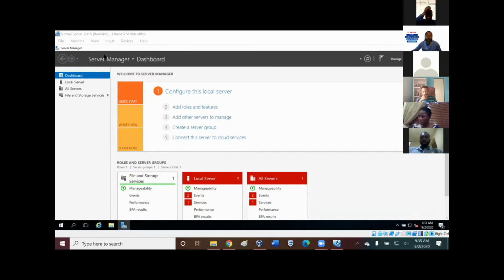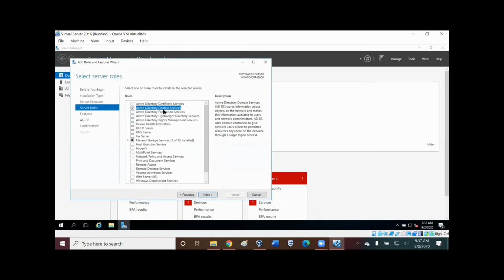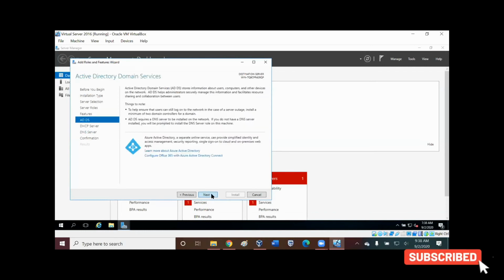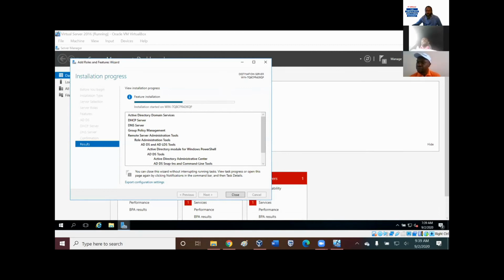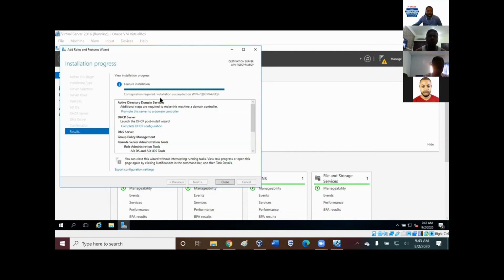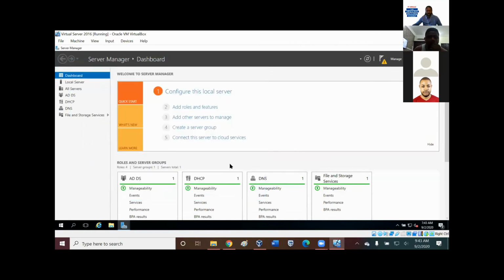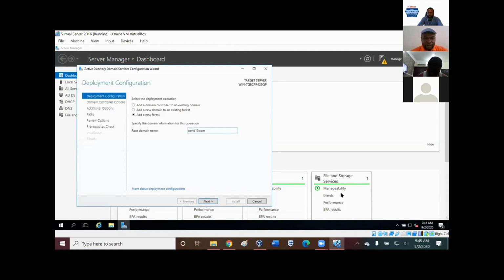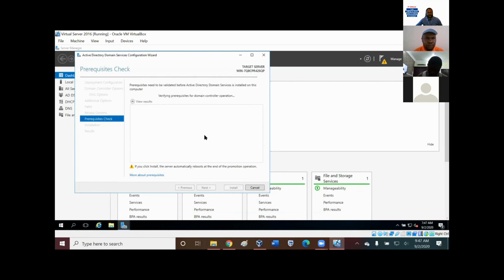Active Directory Configuration | All Things IT With Akin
Hello!

• Cloud Automation